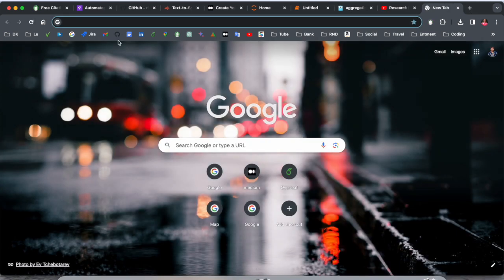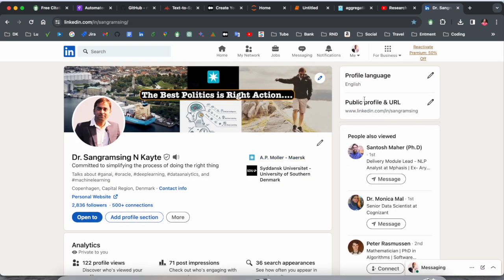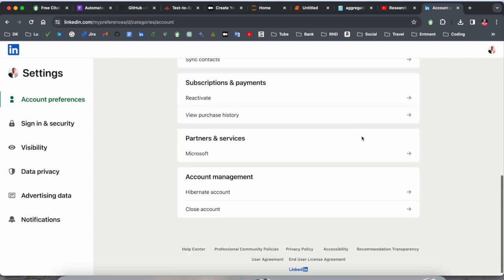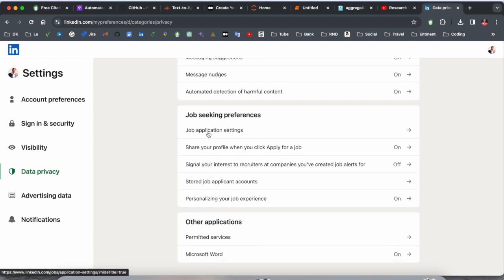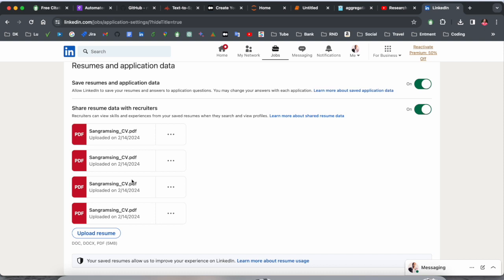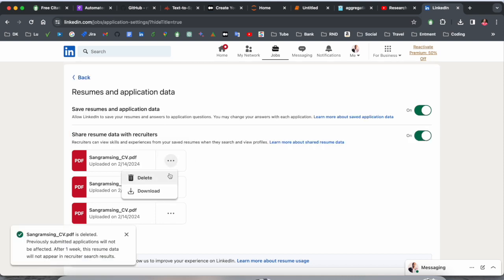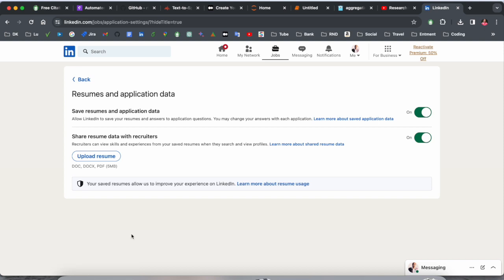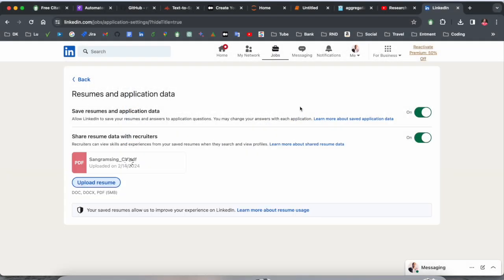How to Delete Your CV from LinkedIn | Remove CV from LinkedIn Profile in Simple Steps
We'll see in this video, Did you know your LinkedIn profile stores your CV? You may have added your CV when setting up your account or added it to your profile many years ago and forgotten. To access your CV on your LinkedIn profile: